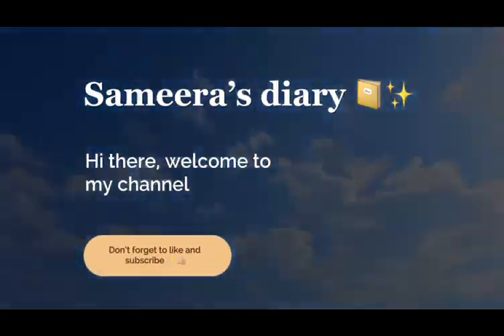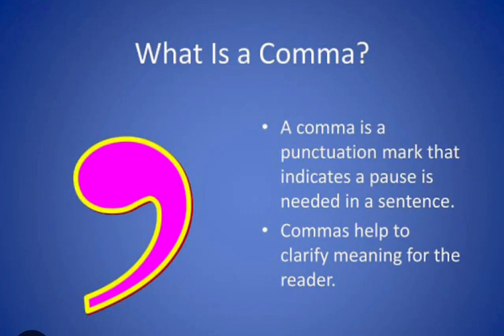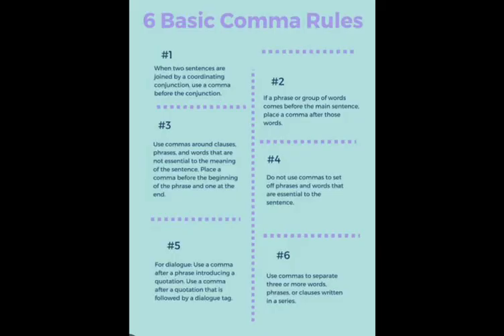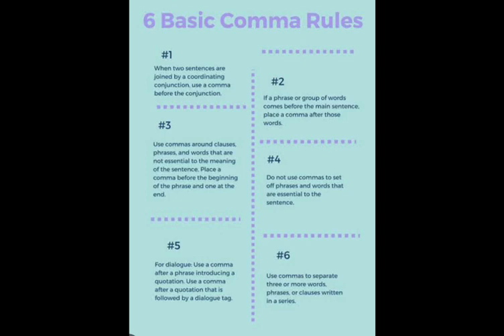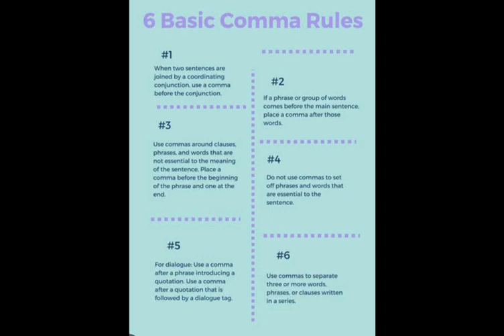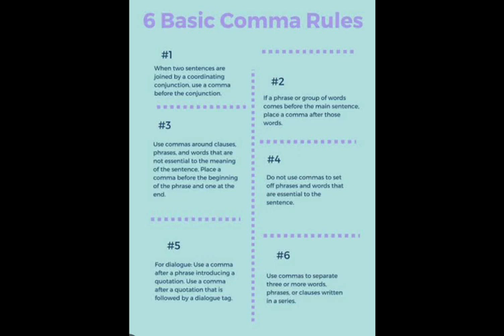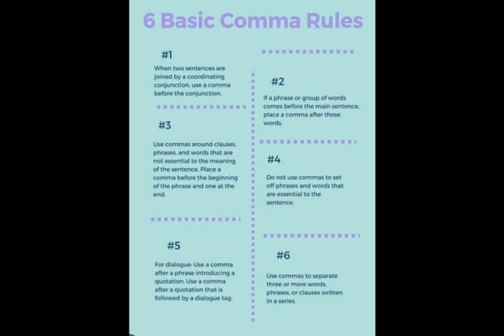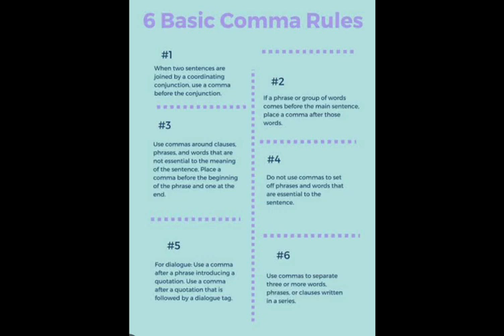Comma and 6 Basic Rules of Comma💯